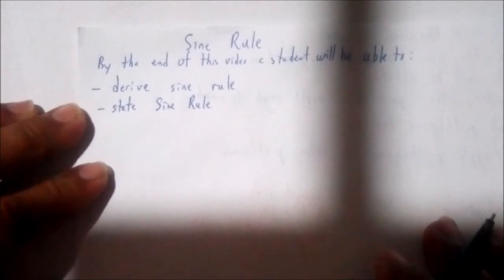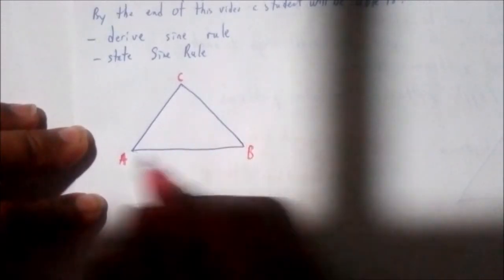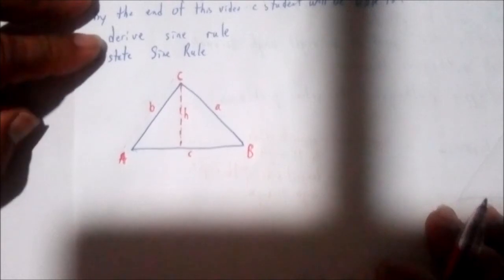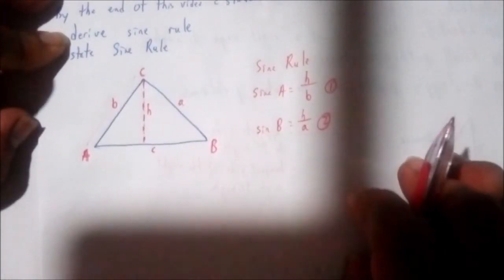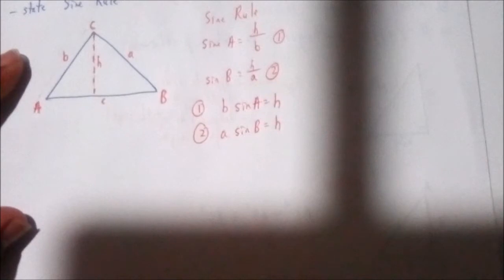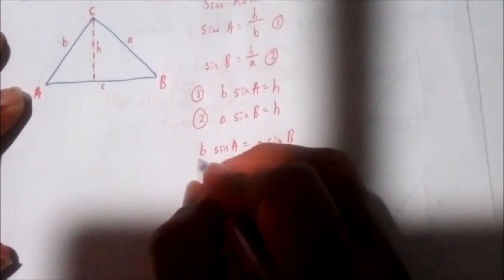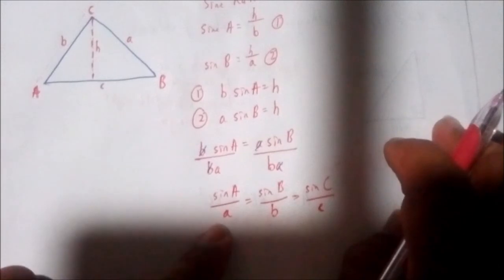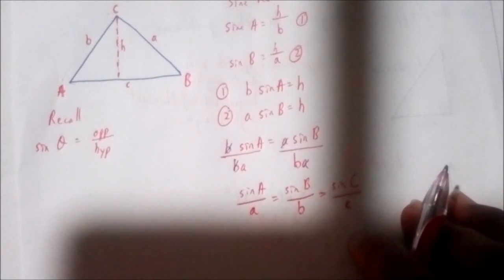VIDEO SINE RULE